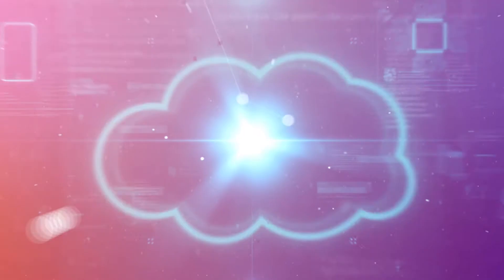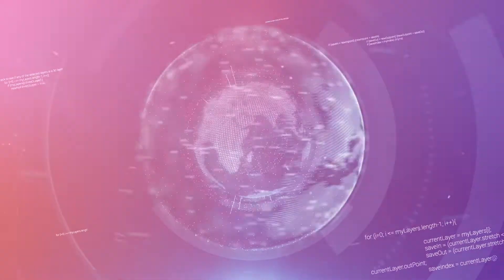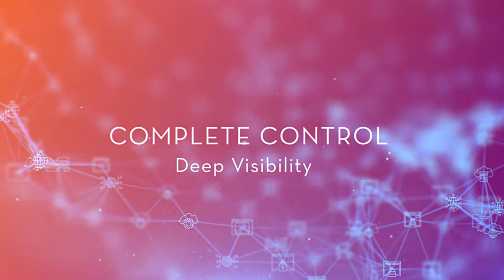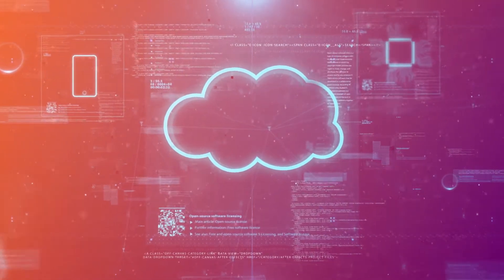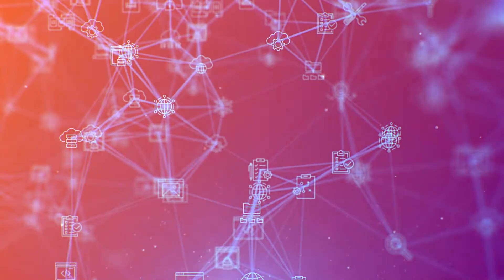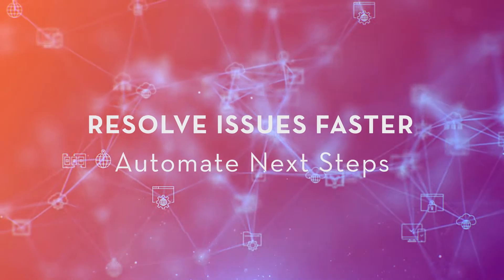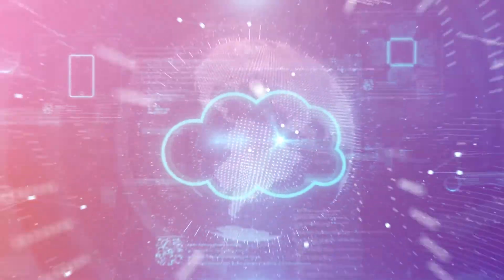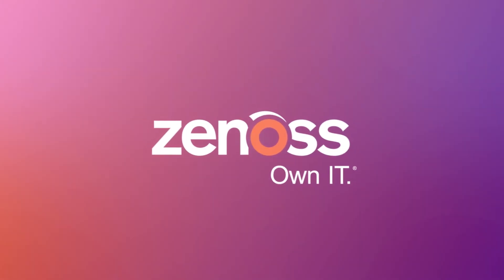Zenoss: SaaS-Based Modern Monitoring for Your Hybrid IT Environment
Zenoss delivers deep infrastructure management at any scale.

We provide an intelligent IT operations management (ITOM) platform built for taming the most complex modern IT environments and quickly identifying root cause when issues occur. It builds the most granular and intelligent infrastructure relationship models possible at any scale, proactively delivers deep, unparalleled health and performance information to optimize any IT environment, and shares insights with other ITOM tools to automate issue remediation.

Zenoss helps customers achieve software-defined IT operations to fulfill the promise of digital transformation. Using Zenoss, our customers can consolidate monitoring tools, ensure service reliability, accelerate technology adoption, and increase operational agility.